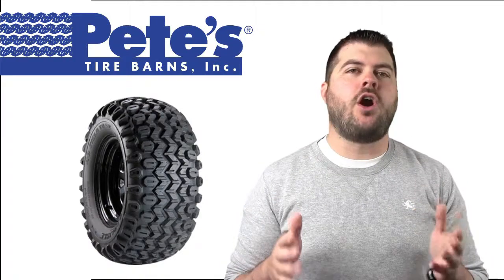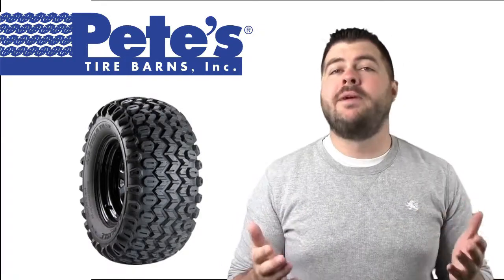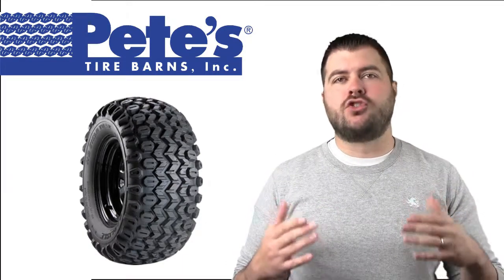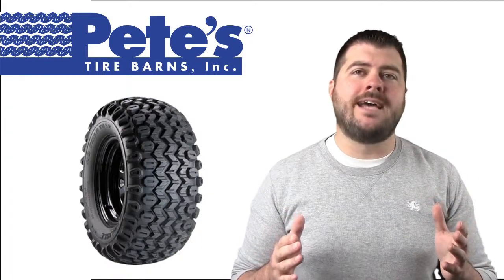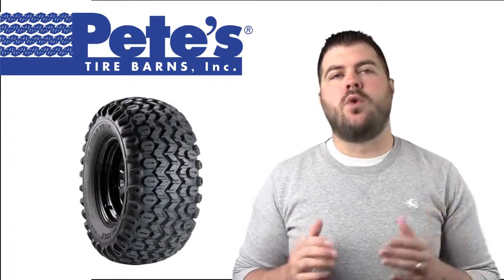Carlisle HD Field Trax Tire Product Review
Carlisle HD Field Trax Tire

Hi, this is Chad and I am here today to talk to you about the Carlisle HD Field Trax Tire from Pete’s Tire Barns. The HD Field trax was built in the USA, and it was built to work. With a tread pattern designed for use on pavement, field and farm and size fitments for many different ATV, UTV and utility equipment applications. The Carlisle HD Field Trax is often found on Gators and other equipment used on jobsites, ranches and farms. Find the Carlisle HD Field Trax and many other quality Carlisle Tires online at petestirestore.com